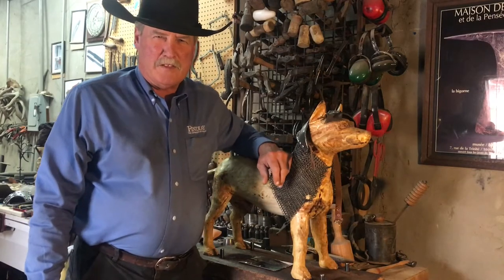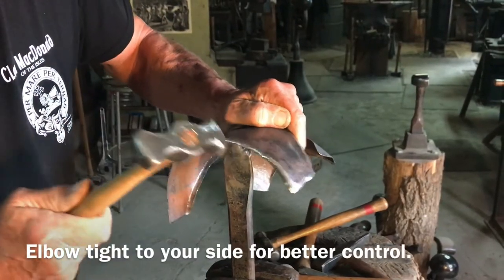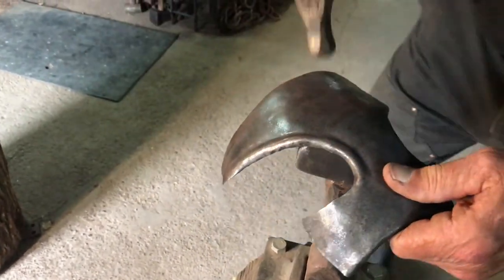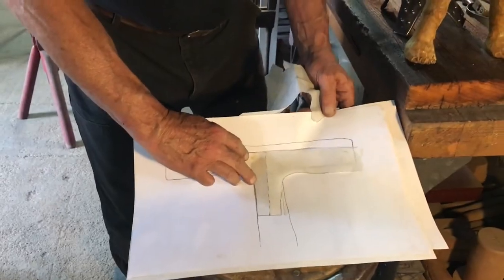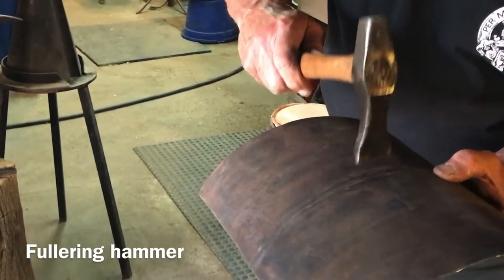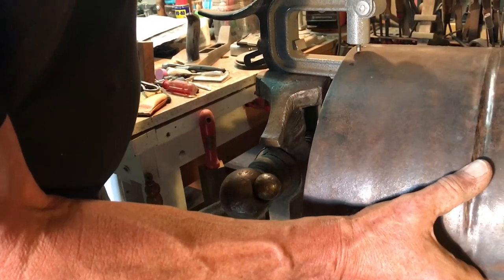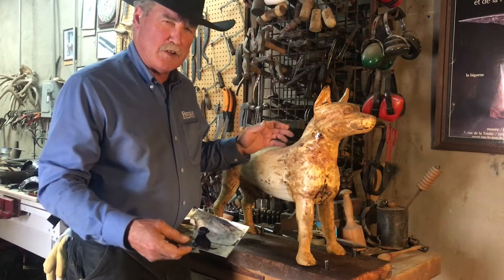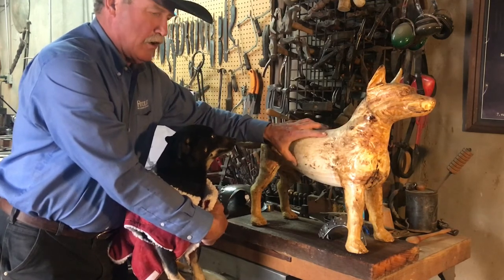Part 2: Forging 15th Century Dog Armor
Mac presses forward with his dog armor project.